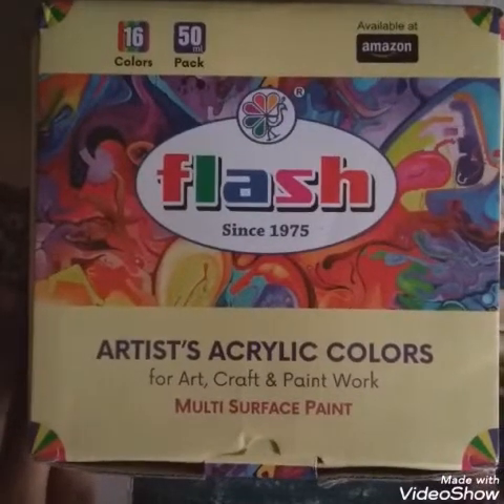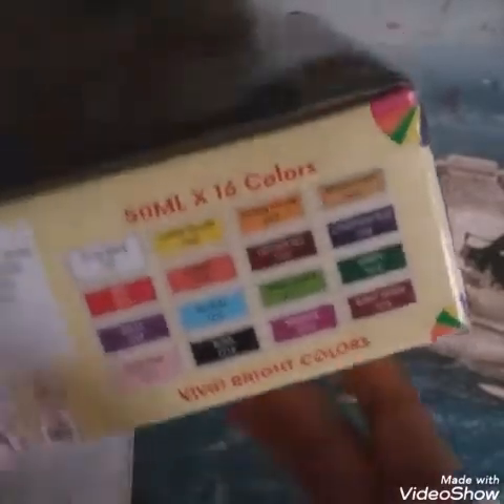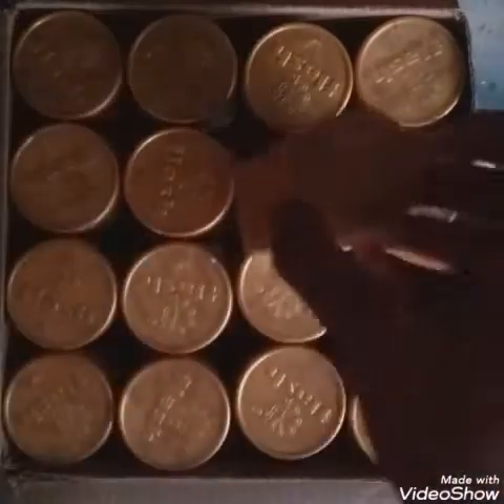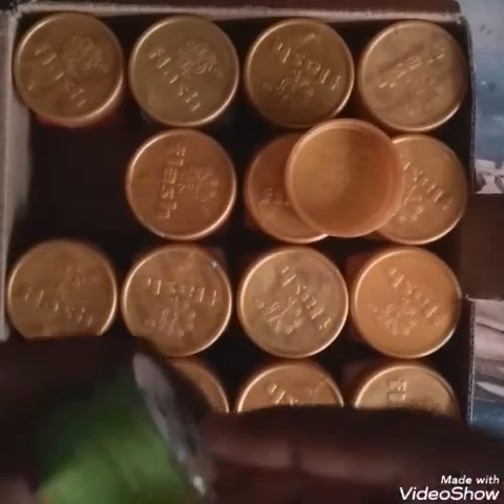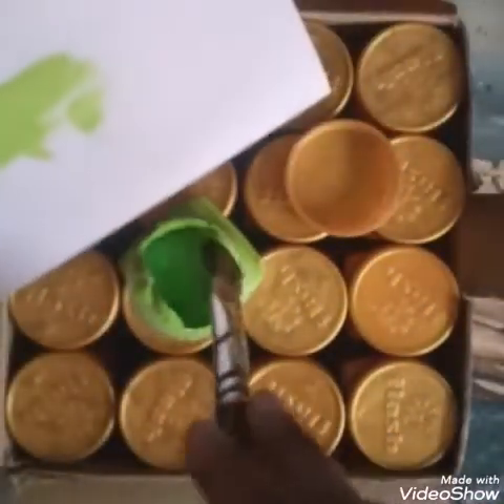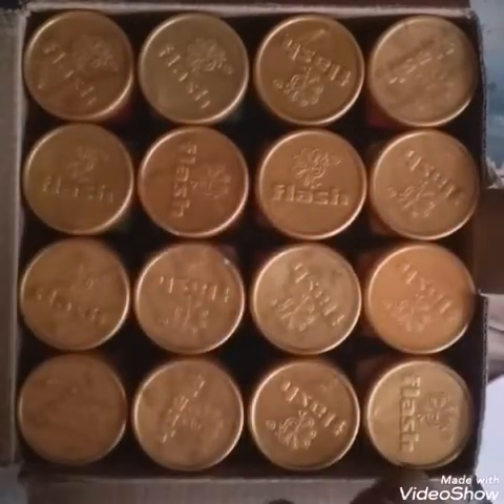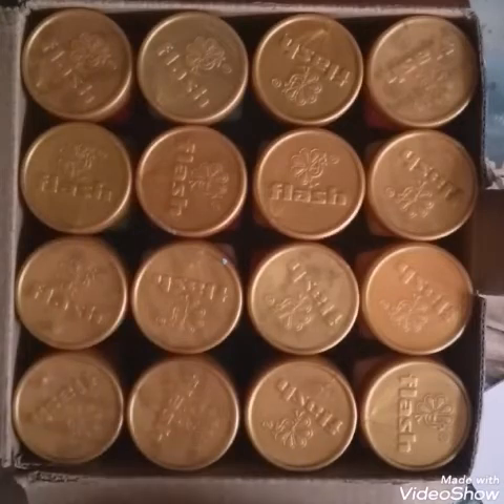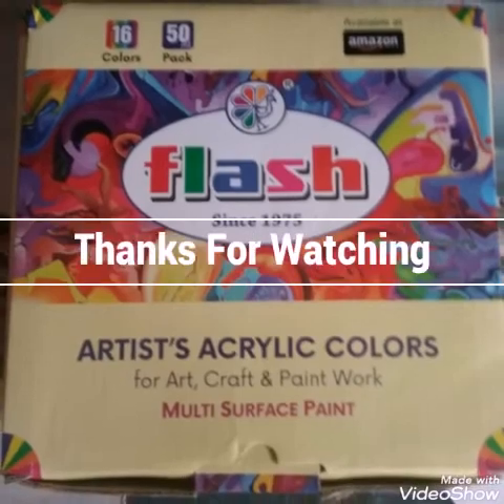Review on Flash acrylic paint 16 colors of 50ml each whether to buy or not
Flash acrylic paint are available in Amazon